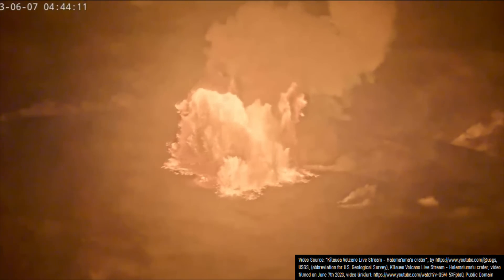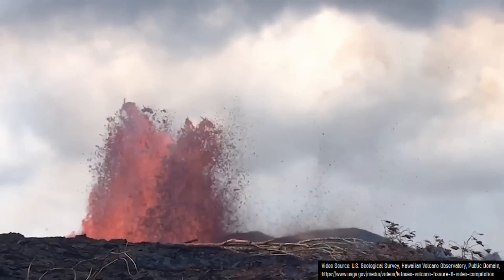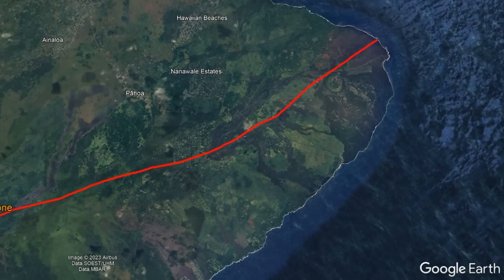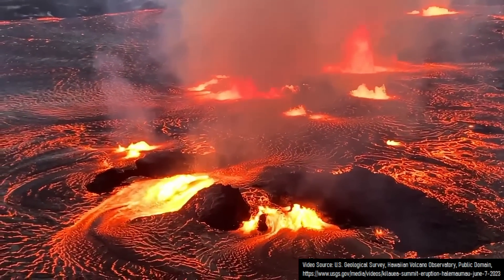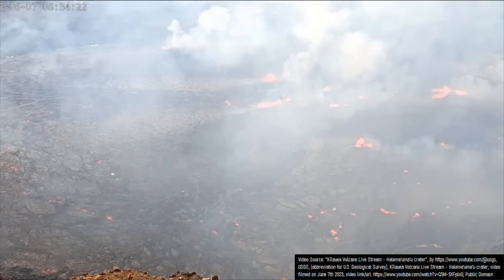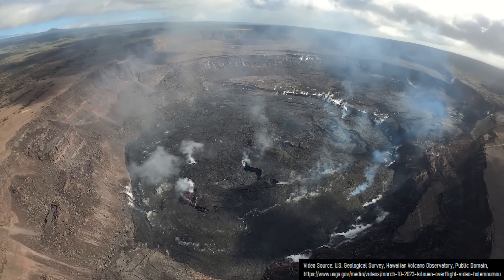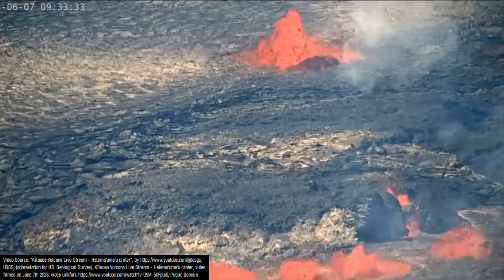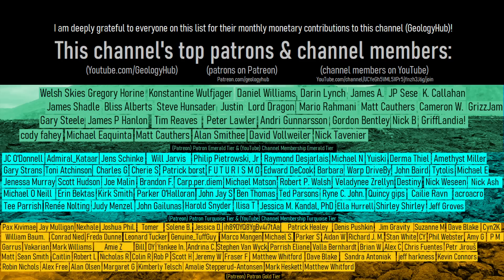Kilauea Volcano Eruption Update; New Eruption Occurs, Expected Length of the Eruption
The Kilauea volcano in Hawaii started a new eruption on June 7th of 2023, earlier this morning. This eruption initially produced a nearly 500 foot high lava fountain, but this height quickly subsided. In the last several hours, hundreds of thousands of cubic meters of lava have been emitted which have covered an estimated 1 square kilometer of the crater floor. So, are any towns currently at risk? How long will the eruption last? This video will answer these two questions, and discuss what is likely to happen next as this Hawaiian island volcano.

Thumbnail Photo Credit: Image/frame grab from a video by U.S. Geological Survey, Hawaiian Volcano Observatory, Public Domain, This image was then overlaid with text, and overlaid with GeologyHub made graphics (the GeologyHub logo and the image border).

Sources/Citations:
[3] VEIs, dates/years, composition, tephra layer name, DRE estimates, and bulk tephra volume estimates for volcanic eruptions shown in this video which were assigned a VEI 4 or larger without an asterisk after their name are sourced from the LaMEVE database (British Geological Survey © UKRI), Used with Permission

0:00 Kilauea Erupts
1:35 Size of the Eruption
2:16 Vog
2:56 Analysis
3:57 Conclusion